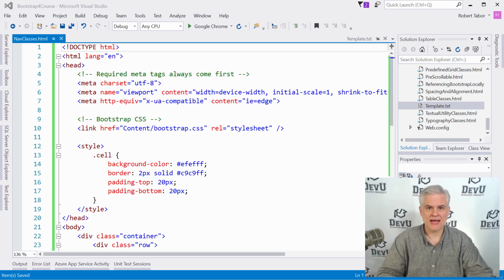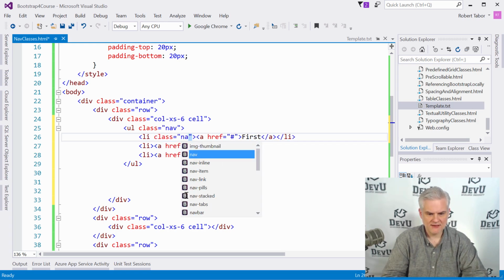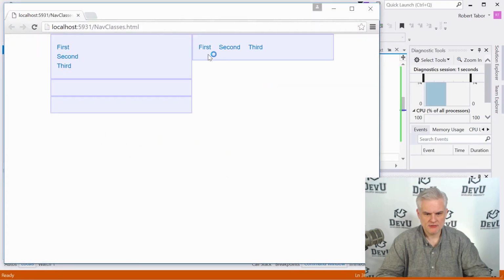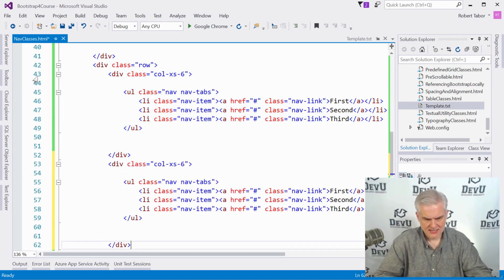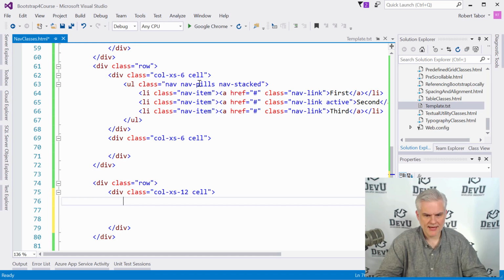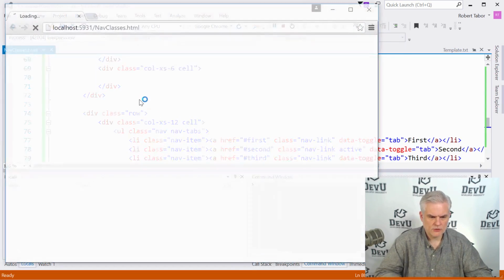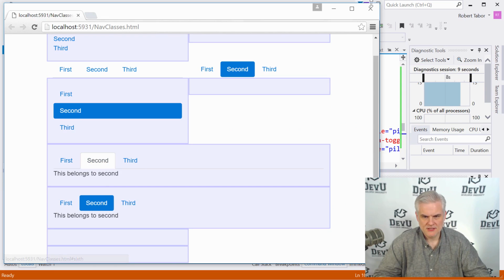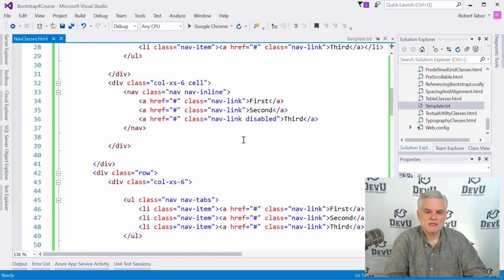Bootstrap 4 Fundamentals - Lesson 30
Lesson 30 - Nav Classes